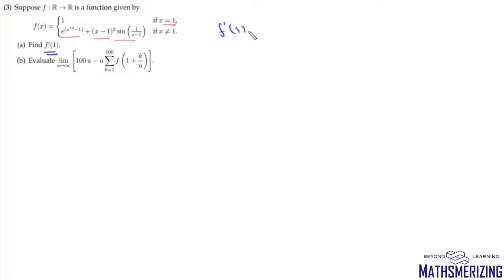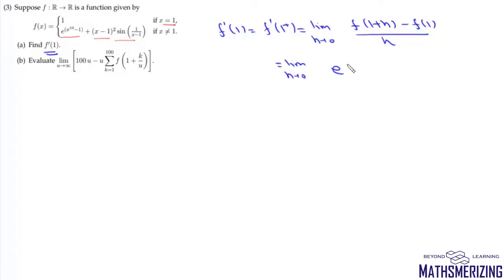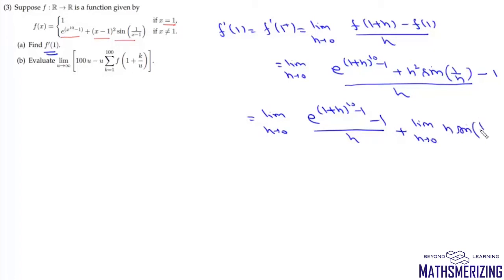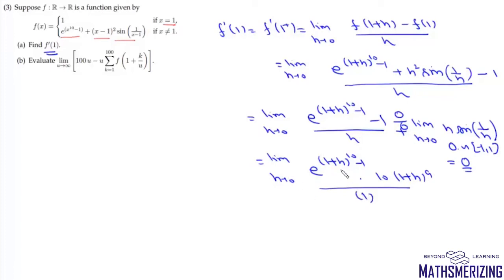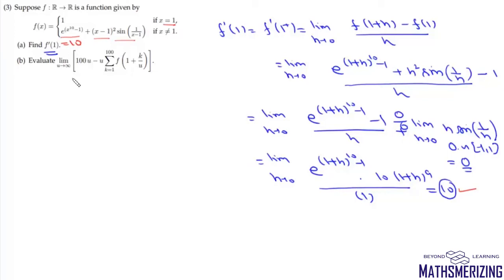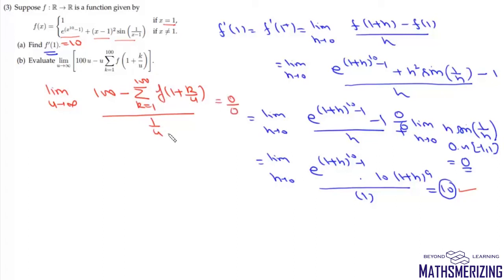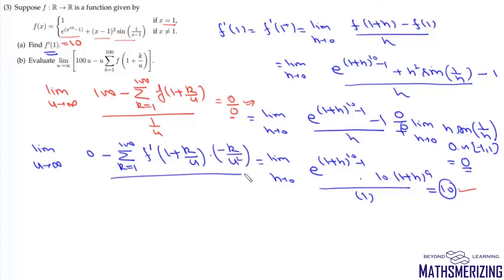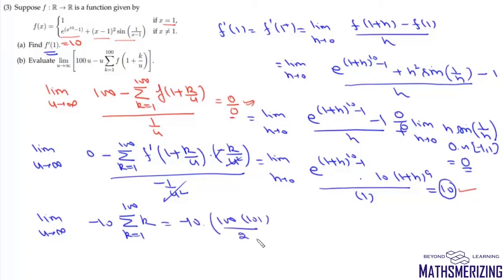JEE Delight: B. Stat/B. Math UGB 2017 Q3: Lim & derivative of f(x)=e^(x^10-1)+(x-1)^2sin1/(x-1)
B. Stat/B. Math UGB 2017 Q3: Lim & derivative of f(x)=e^(x^10-1)+(x-1)^2sin1/(x-1)
Link to complete 2017 UGB solutions 🎯 Start your JEE Advanced Maths journey